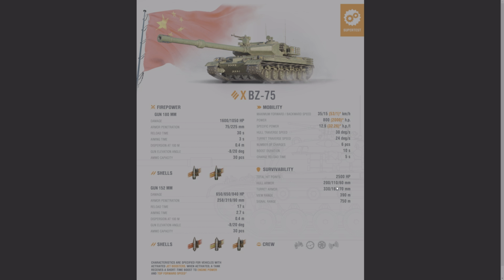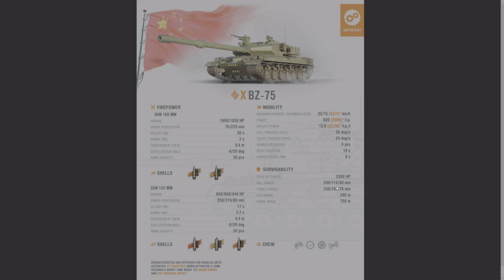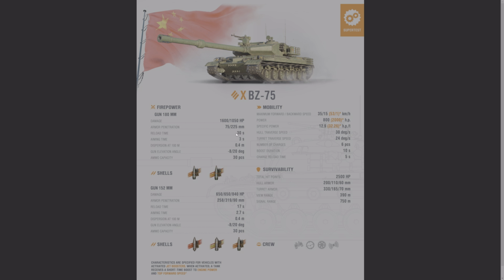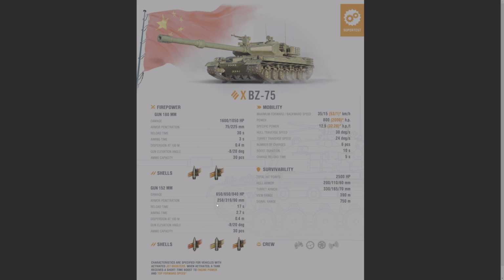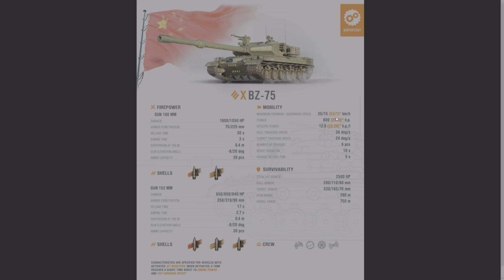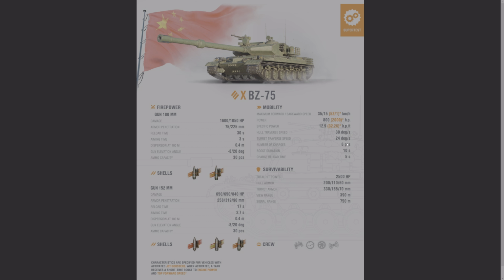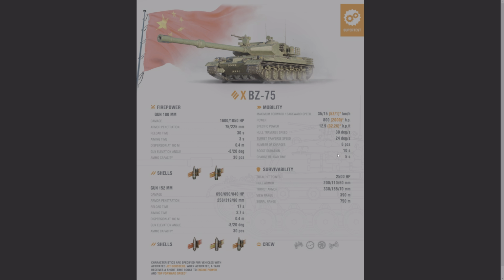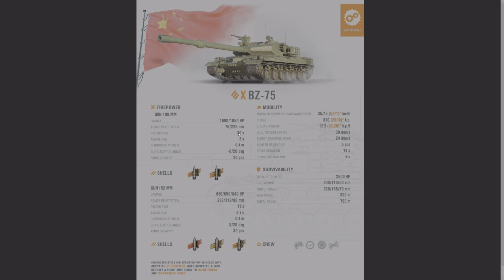WTF is the BZ-75 and why should you care?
So Wargaming are releasing a new Chinese Heavy tank line and here we have the first little sneak peek at the BZ-75. It has a choice between two guns, and one of them is a whopping 180 mm in caliber. So, is this tank going to be good for the game? Let's talk about it.